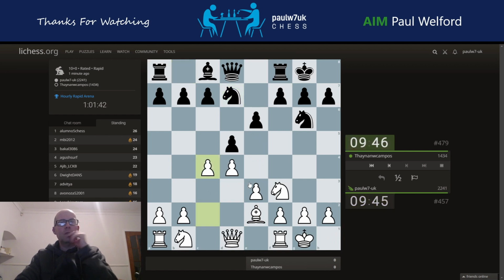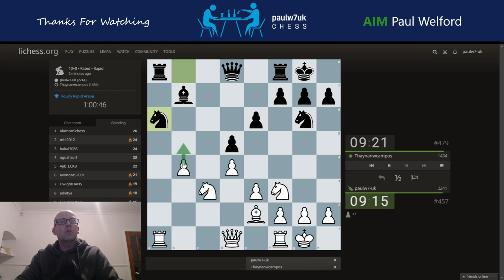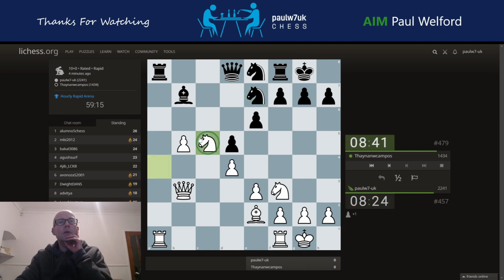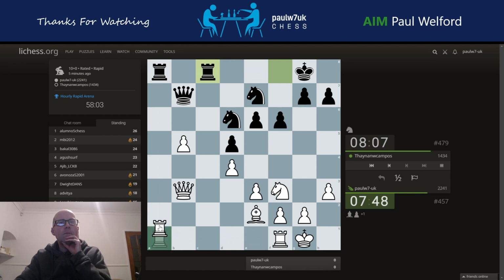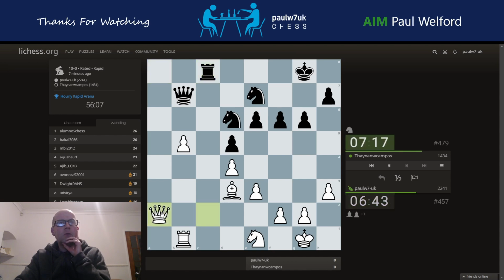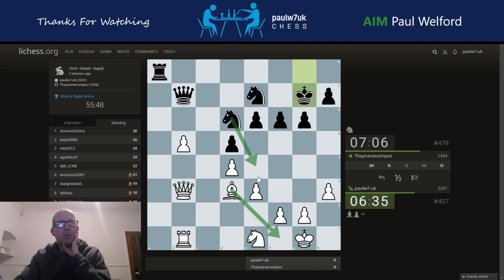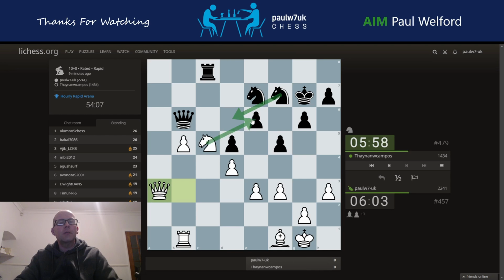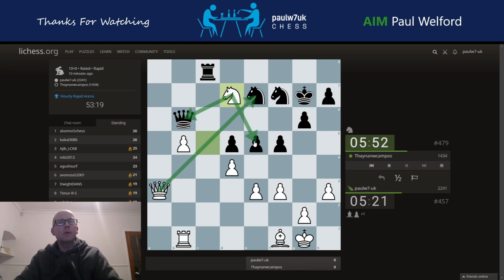paulw7uk 2241 v 1434 Thaynanwcampos rapid chess lichess.org.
we had a good game, white was always better but good effort by opponent, and the only blunder was missing the attack to the rook allowing a new queen.